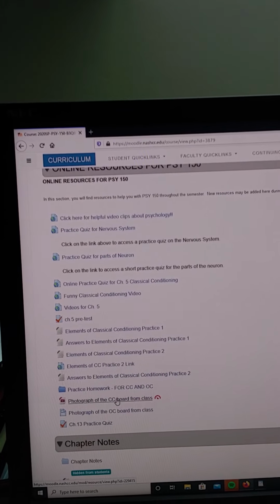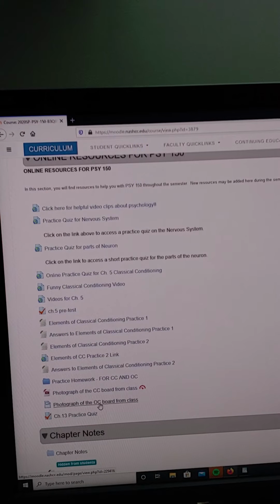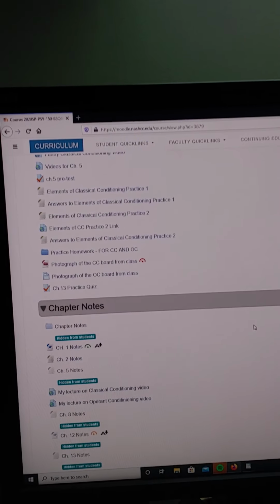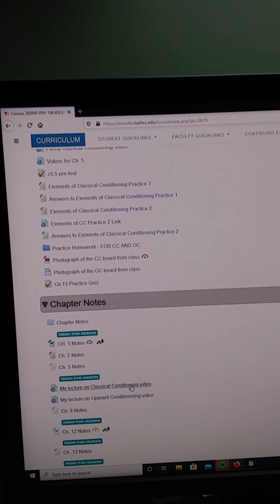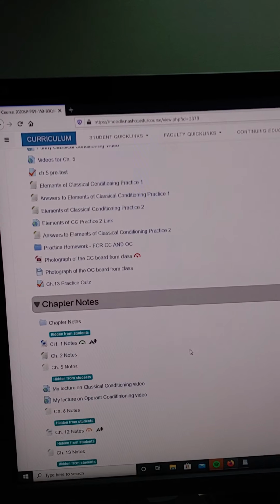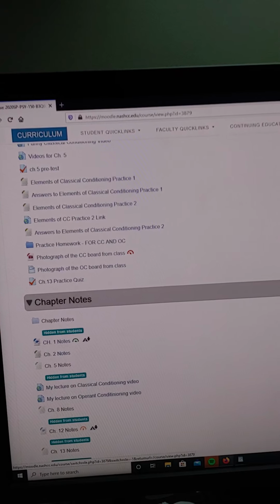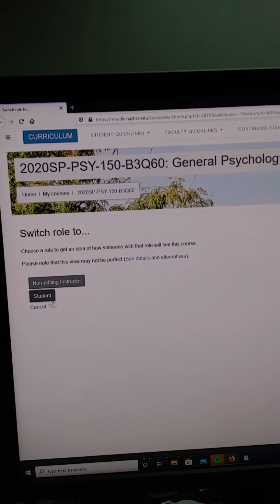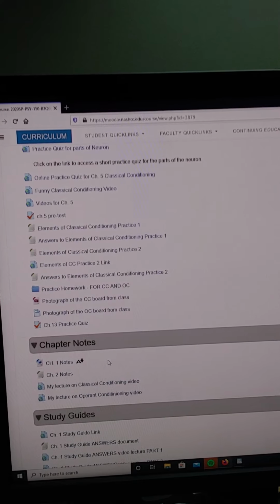Psy 150 ch 5 Study Guide Answers lecture part 2